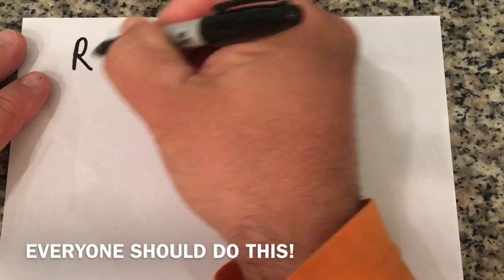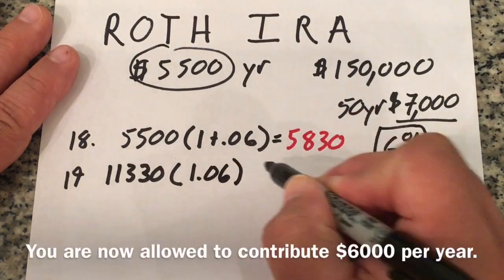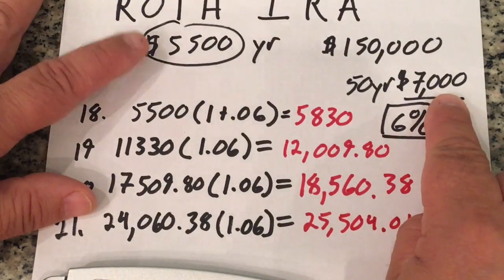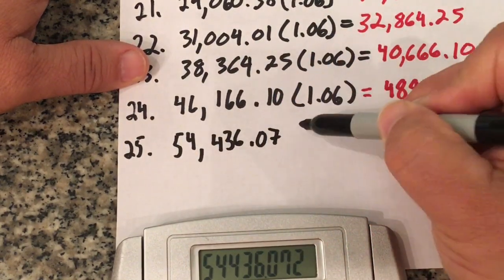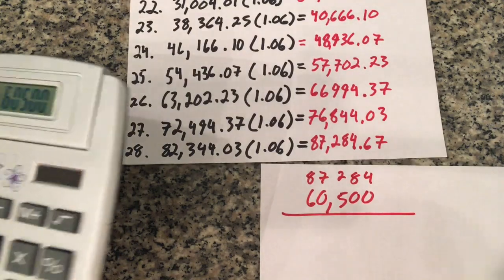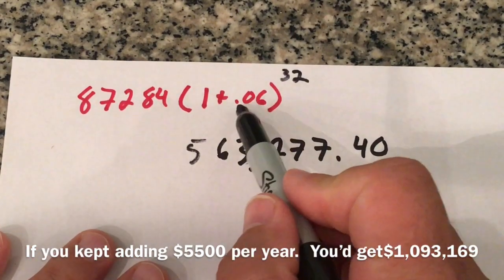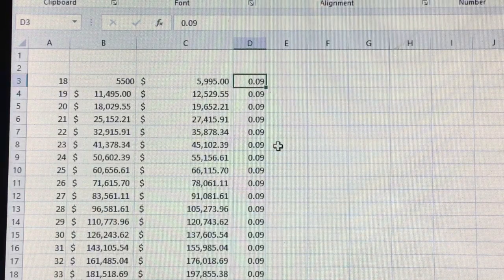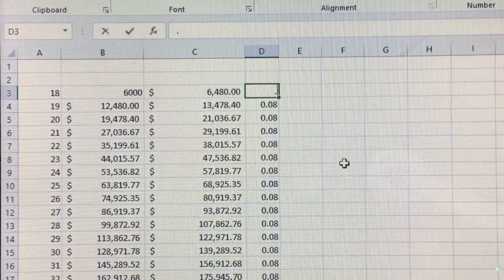ROTH IRA experiment simulation